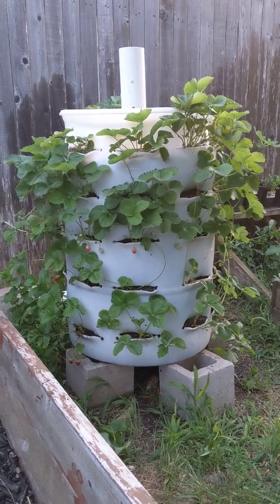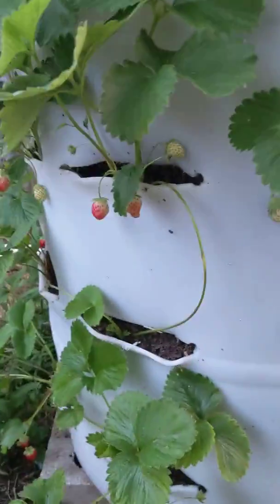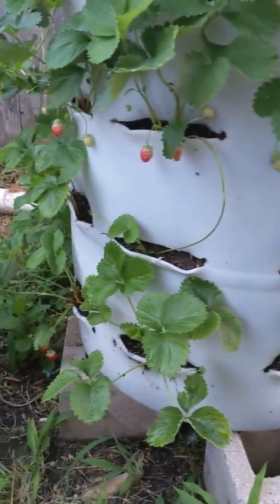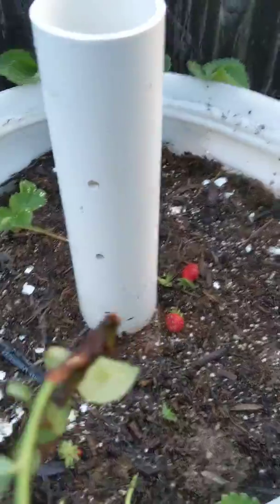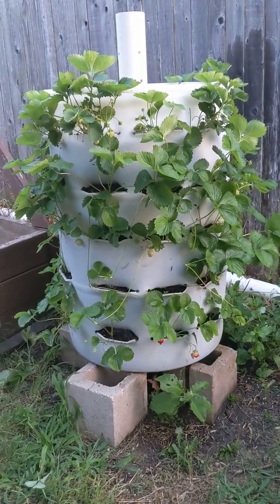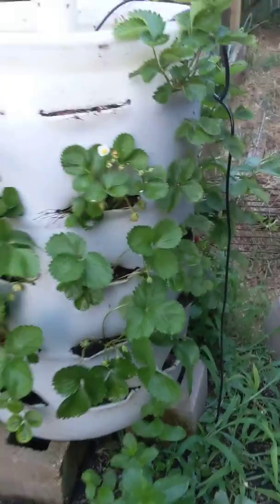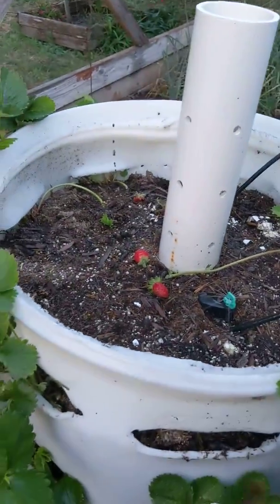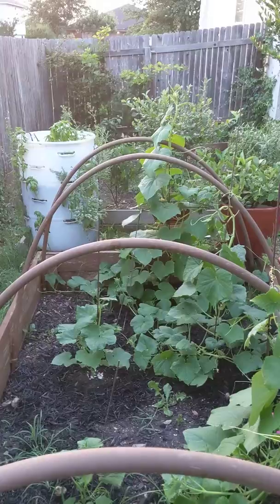Strawberry Tower Update 2019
Update on our strawberry tower...it's doing great. We have gotten our first bumper crop of strawberries...now the plants are sending runners and preparing for crop #2.